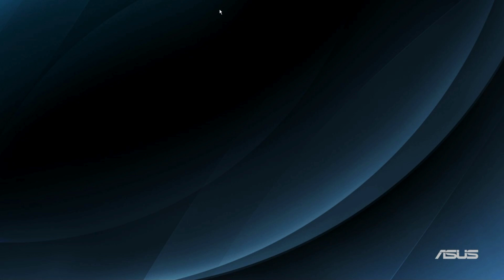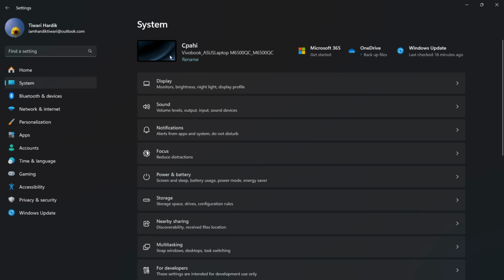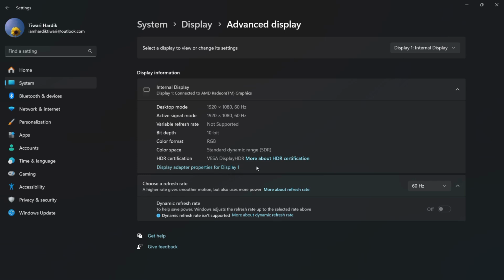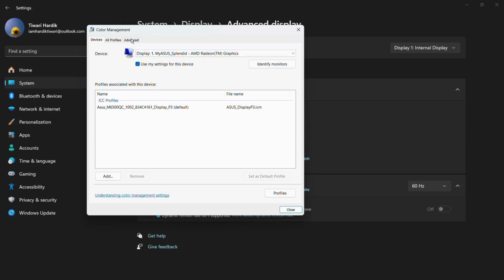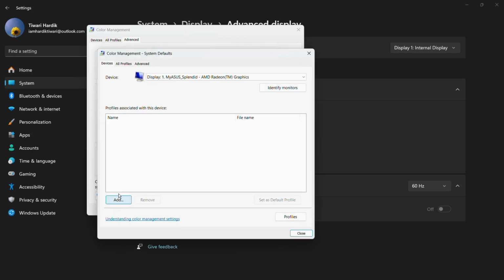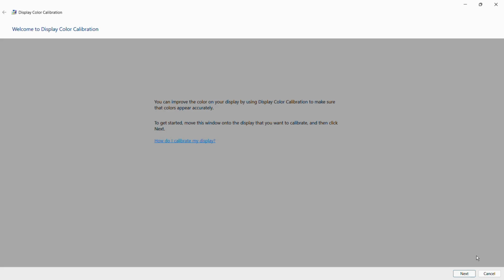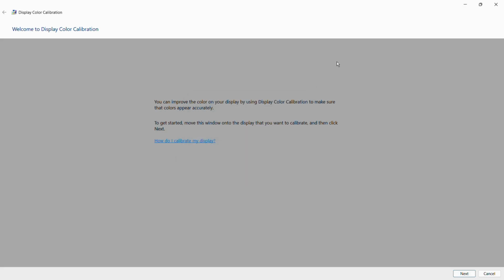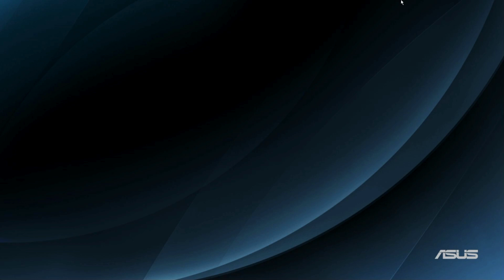How to Reset Color Settings in Windows 11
Are the colors on your Windows 11 screen looking strange or off? This tutorial will show you how to reset color settings in Windows 11 and restore everything back to default. Whether you're facing oversaturation, weird tints, grayscale display, or just want the original display color settings — this step-by-step guide has you covered!

We'll walk through how to use the Color Management tool, reset calibration profiles, and access graphics settings for Intel, AMD, and NVIDIA. Ideal for fixing problems after driver updates, custom profiles, or display tweaks.

🎯 What You’ll Learn:

How to reset display color settings to default

Fix color distortions, grayscale, and saturation issues

Use Windows Color Management and Display Calibration

Reset graphics driver color settings (Intel/NVIDIA/AMD)

Tips to avoid future color issues on Windows 11

💻 Perfect for designers, gamers, video editors, and regular users!

3. Hashtags